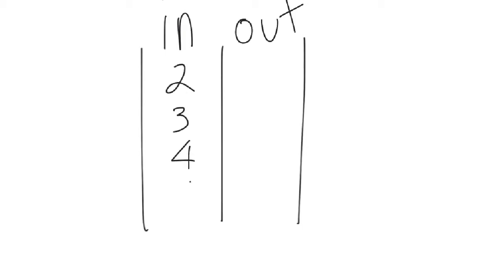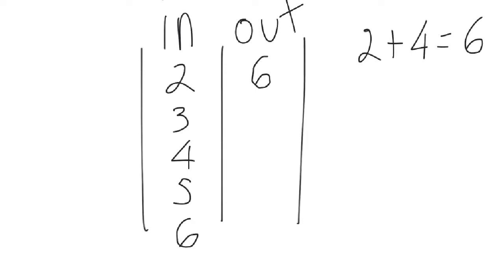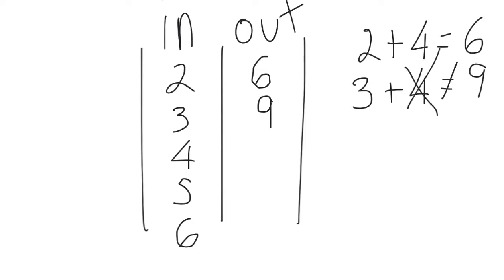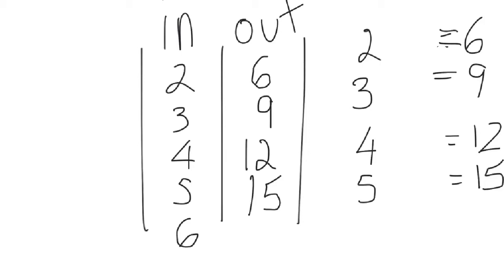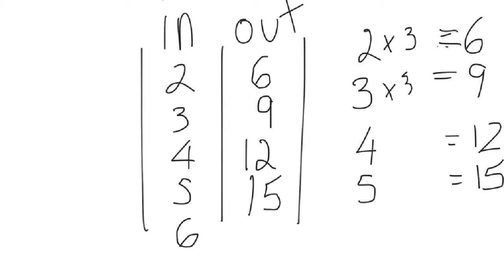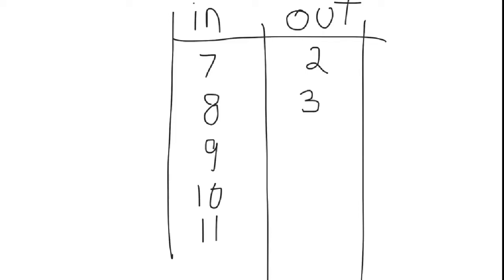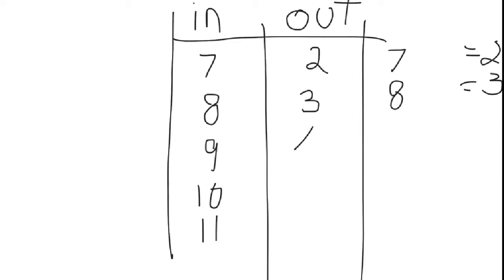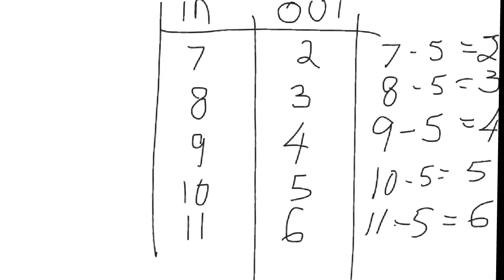tables of values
Can you find the patterns and complete these tables of values?